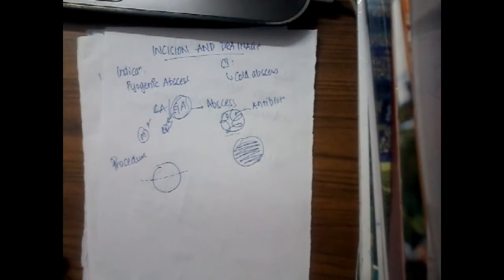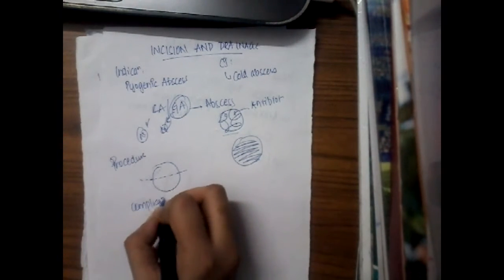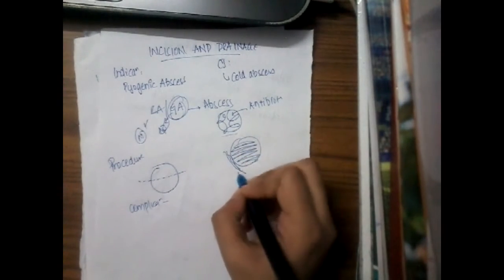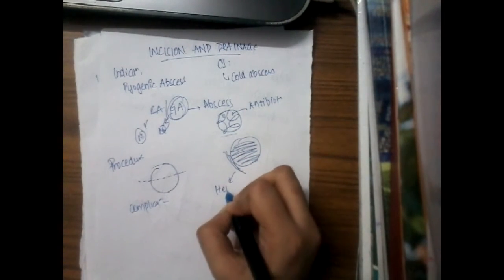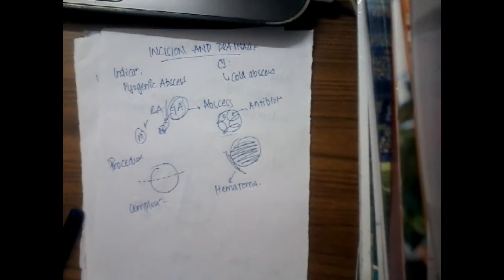6 7 Incision and drainage of abscess mp4 || SURGERY